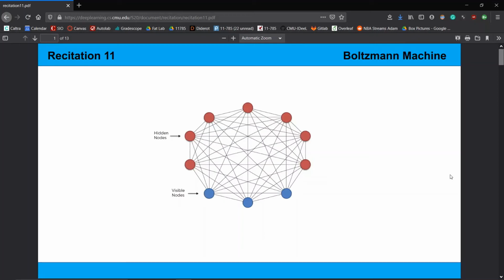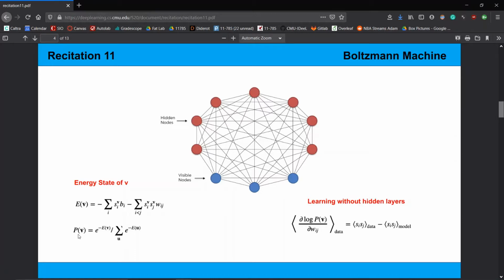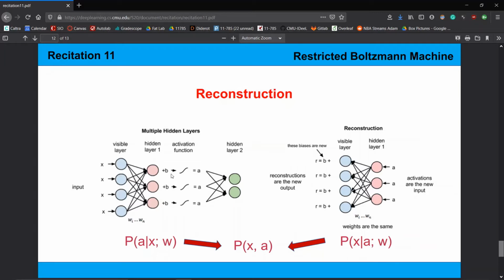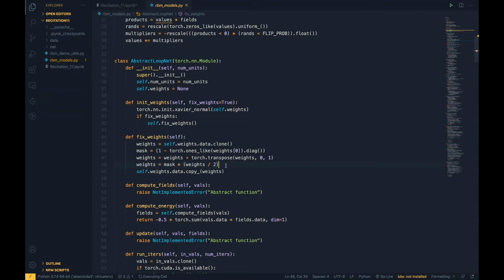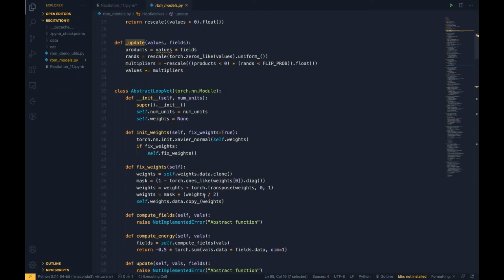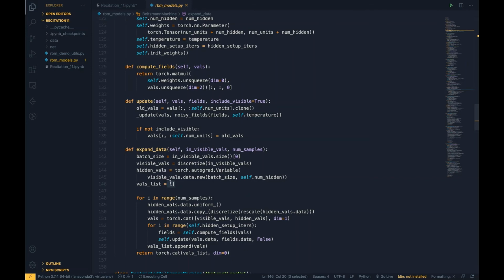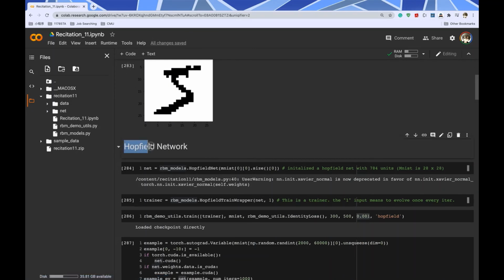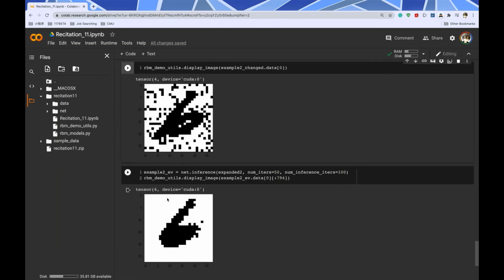Introduction to Deep Learning - Recitation 12 - Fall 2020